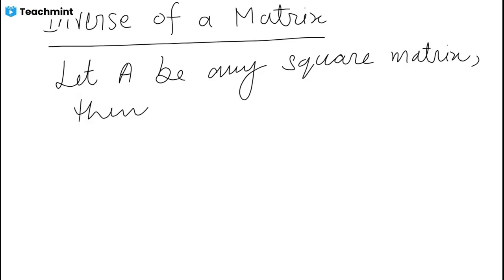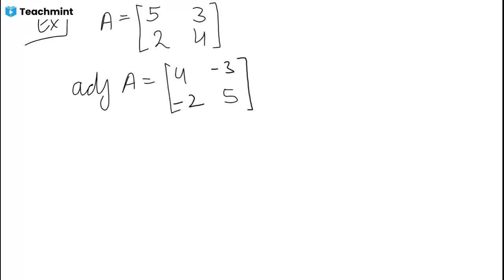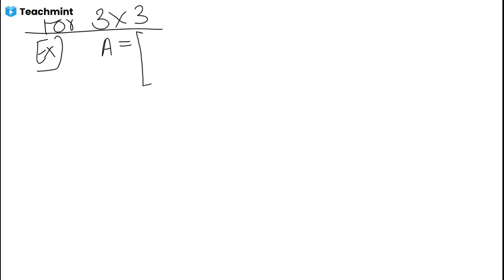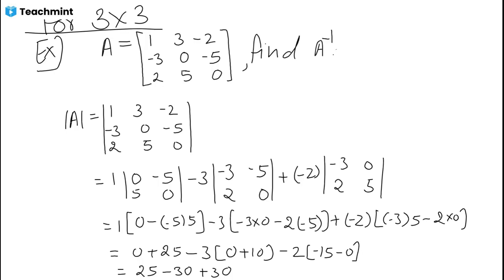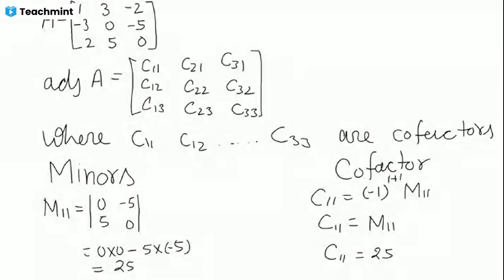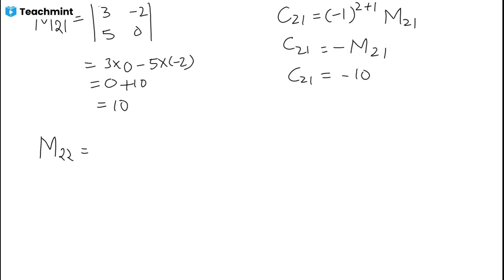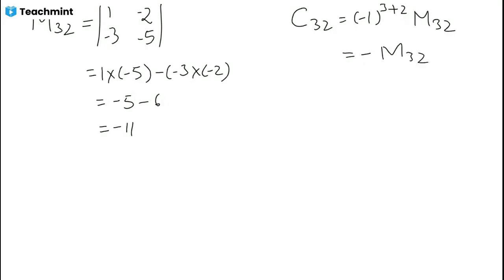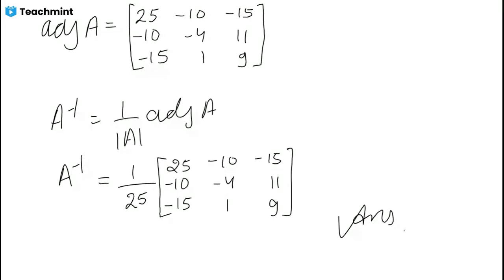INVERSE_OF_MATRIX